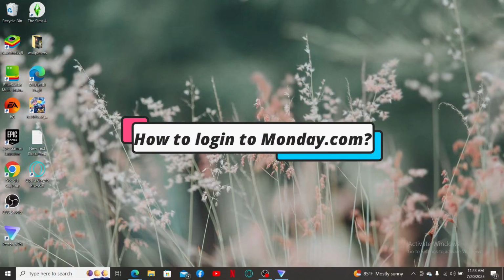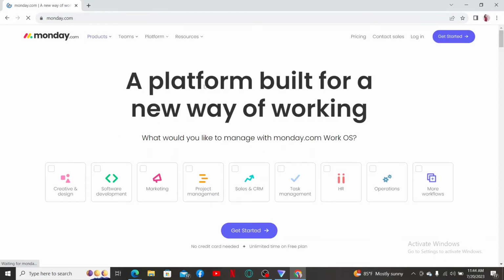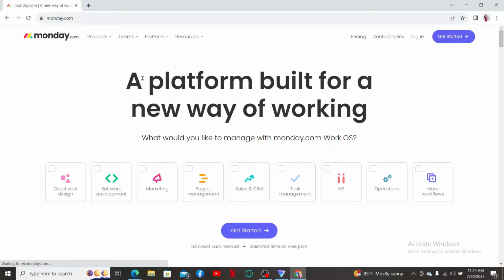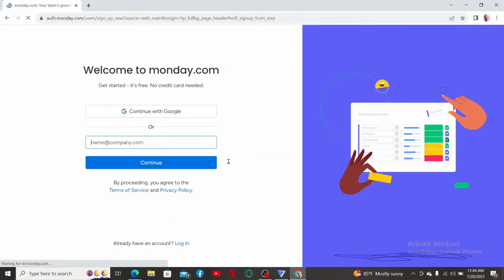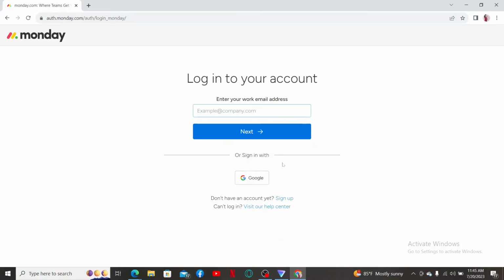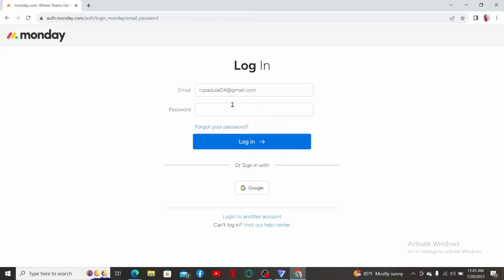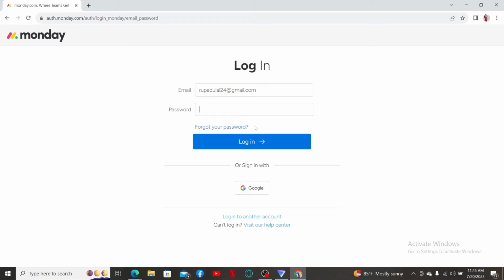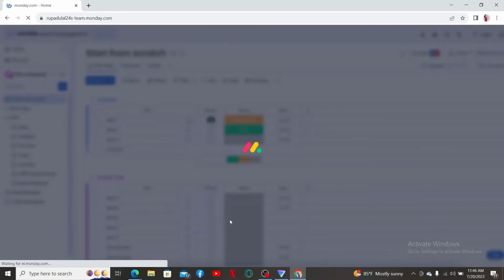How to Login Monday.com Account Online 2023?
In this time-saving tutorial, we'll walk you through the process of logging in to the Monday.com platform, empowering you to streamline your work and boost productivity. Monday.com is a powerful work operating system that simplifies team collaboration and project management. Our step-by-step guide will show you how to access your Monday.com account, whether it's on the web or through the mobile app, so you can confidently dive into a more organized and efficient workflow. Watch now and unlock the full potential of Monday.com with seamless login!